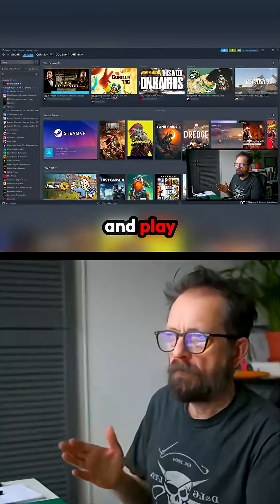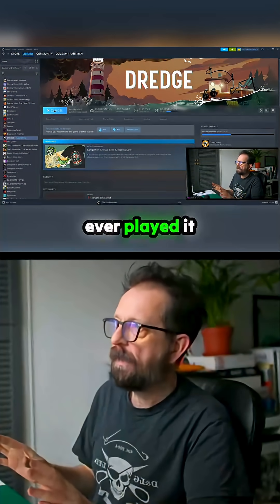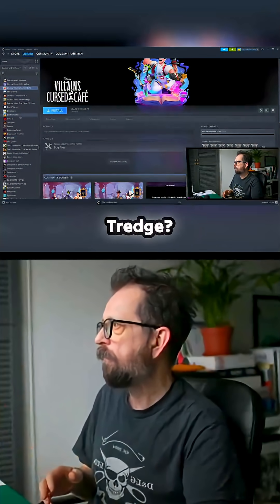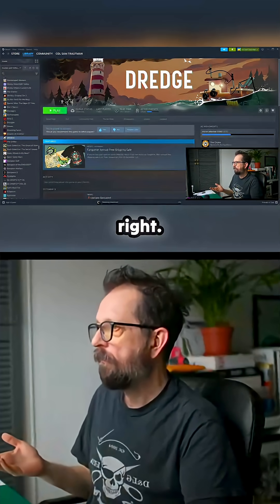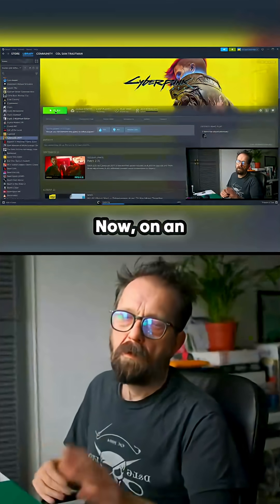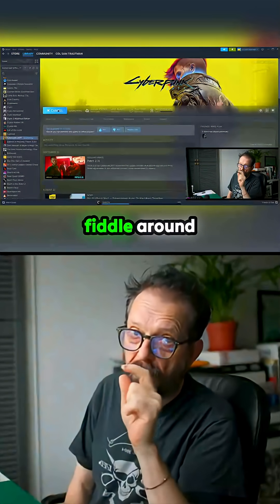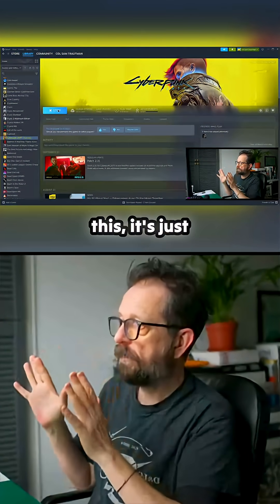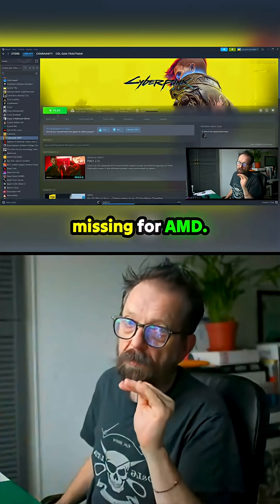Omarchy OS + AMD = Steam Game FAIL? The truth behind why popular titles won't boot right after se...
A critical look at the current state of gaming compatibility on the latest build of Omarchy OS (March 8). This documentation shows an immediate failure when attempting to launch well-known Steam titles, even lightweight ones like Dredge, on a modern AMD Radeon setup paired with an i7-13700 processor. While NVIDIA users seem unaffected, this specific configuration immediately hits a wall, pointing toward crucial missing dependencies for AMD hardware right after the base install. For those running similar AMD rigs, a community-provided installation script is being shared to address these launch errors, although a significant 'use at your own risk' disclaimer accompanies it. See the proof of the out-of-the-box frustration!
00:00